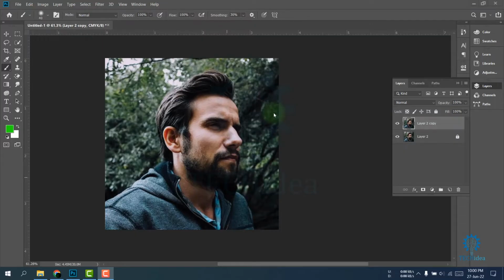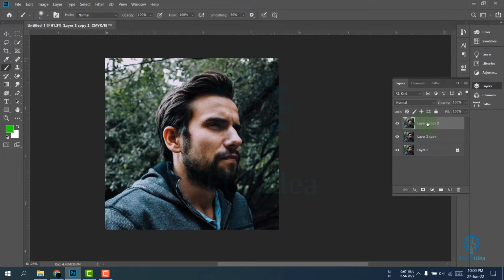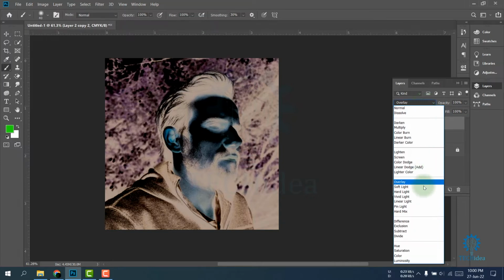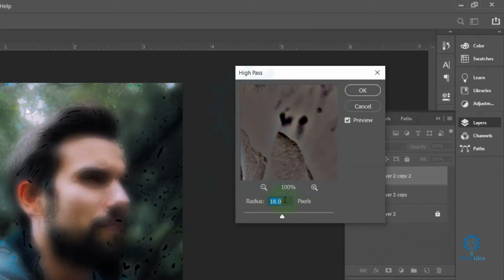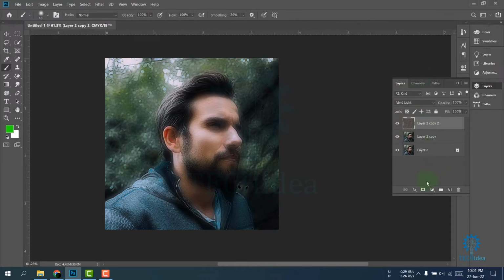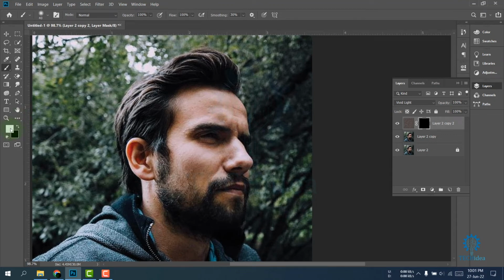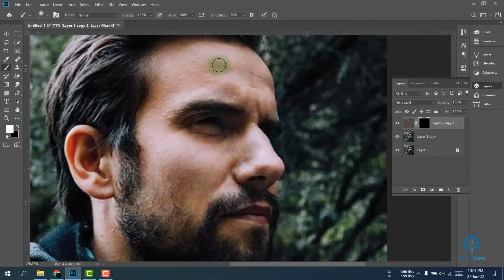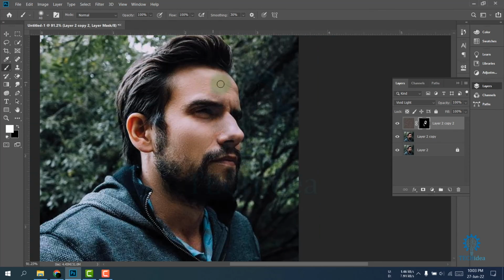How to Smooth Skin in Photoshop (2025)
▼ Related Keyword ▼
How to Smooth Skin in Photoshop,
how to smooth skin in photoshop 2022,
how to retouch skin in photoshop,
professional skin retouching in photoshop,
how to smooth skin in photoshop mobile,
how to smooth in photoshop,
how to smooth skin in photoshop on ipad,
how to smooth pores in photoshop,